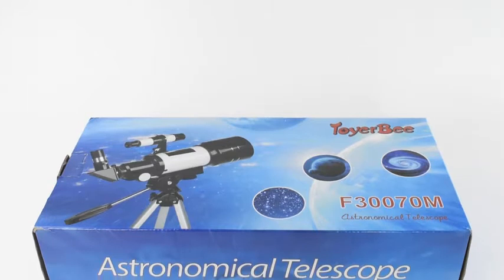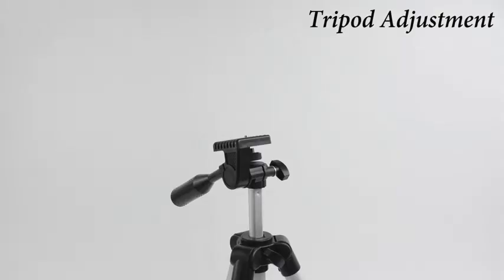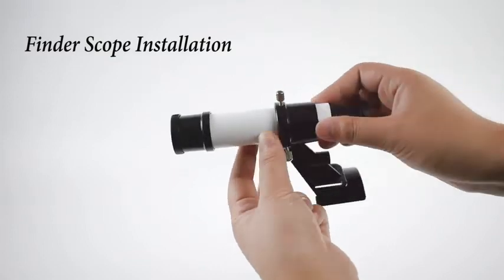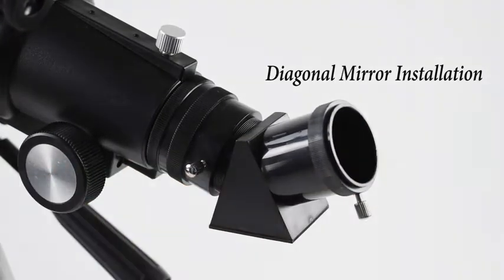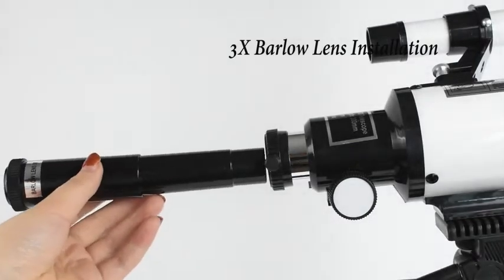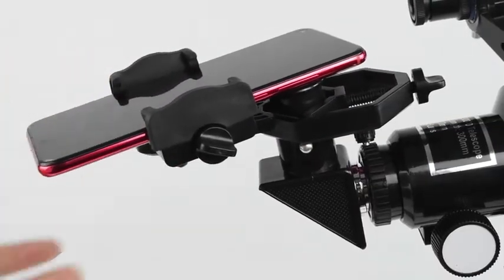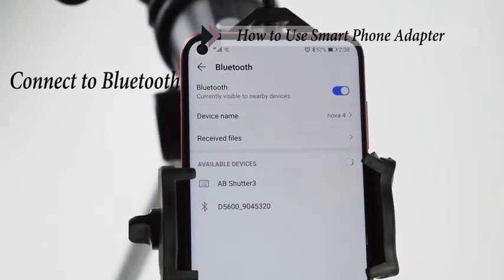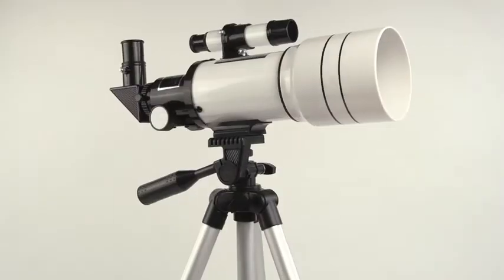Toyerbee telescope Review 2020 |Toyerbee Telescope 70mm aperture 300mm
•[15X-150X High Magnification】:Our telescope is equipped with a 3X Barlow lens and two eyepieces, H20mm and H6mm, so kids can get magnification from 15X to 150X. Whether watching stars and moon at night or observing planets, ToyerBee telescope is the best helper for kids & astronomy beginners.
•【Adjustable Tripod】:With an adjustable tripod,our telescope can adjust from 16’’ to 46’’,which can adapt to different view positions.It’s also convenient to be carried when you go out and travel.
•【70mm Aperture Telescope】:Our refractor telescope is equipped with a 70mm large aperture objective lens which makes the images brighter and clearer.The bigger the aperture is, the bigger the field of vision will be, so you can see the clearer images.
•【Wireless Remote】:ToyerBee telescope set includes one smartphone adapter and one wireless camera remote to explore the nature of the world easily through the screen.You can take some amazing photos to share with your friends.